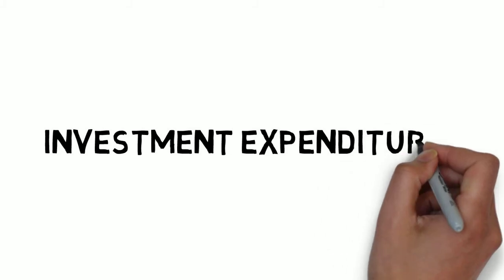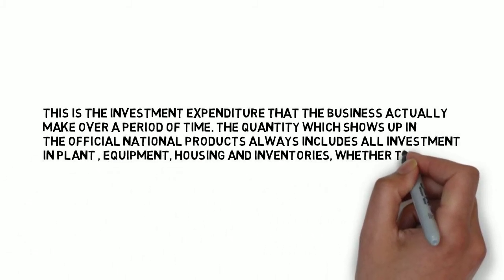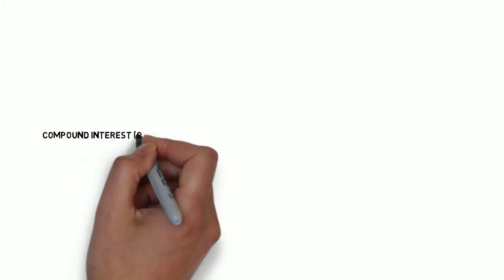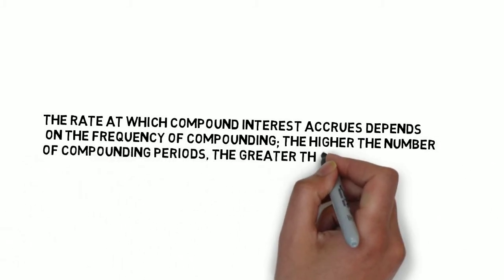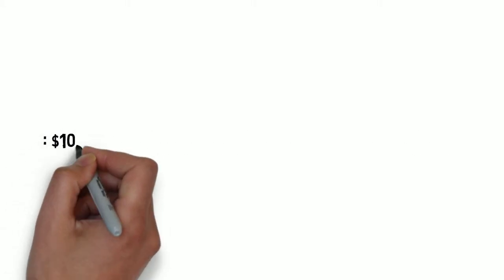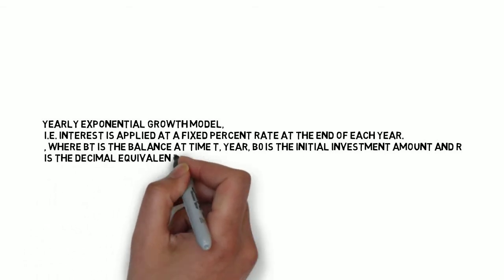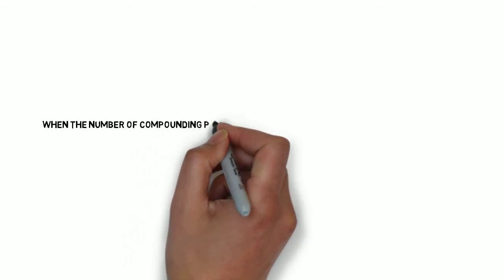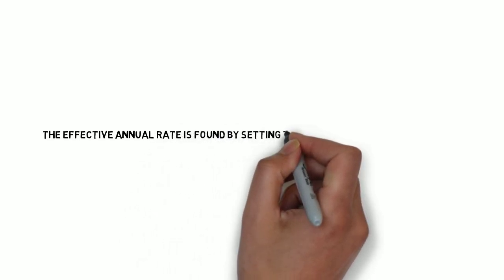project grooup math